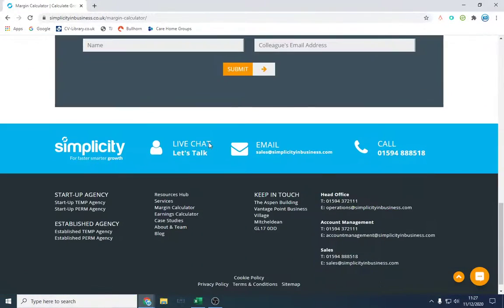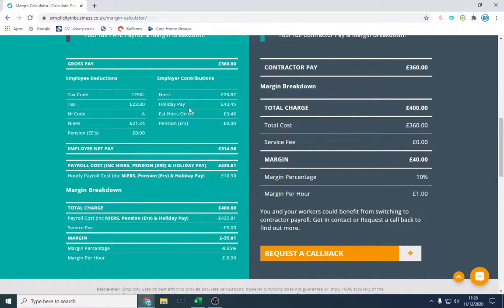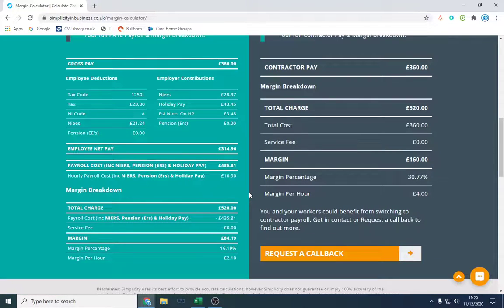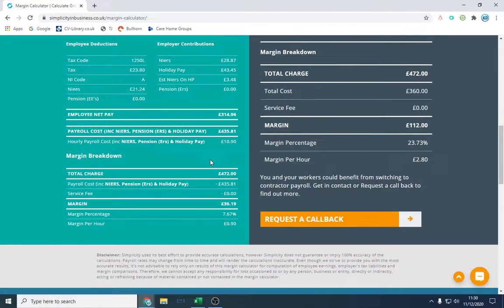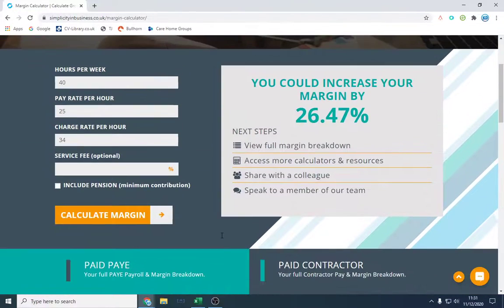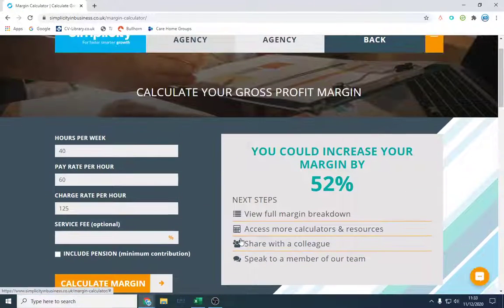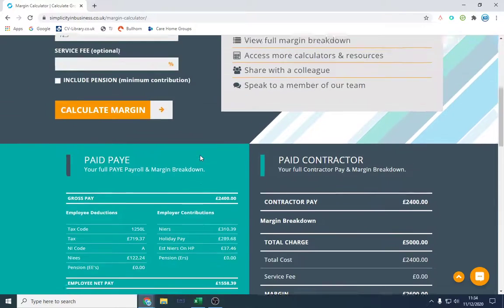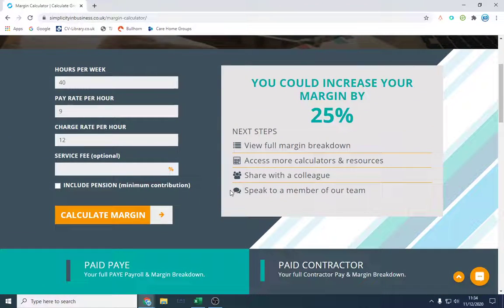How Much Should You Charge For Temp Recruitment Services - Free temp calculator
In this video I talk about how to work out your profit margin when offering temp recruitment services. Use this free calculator to quote clients correctly.